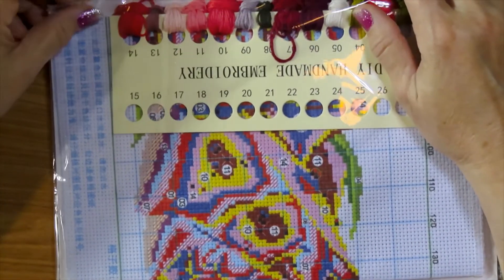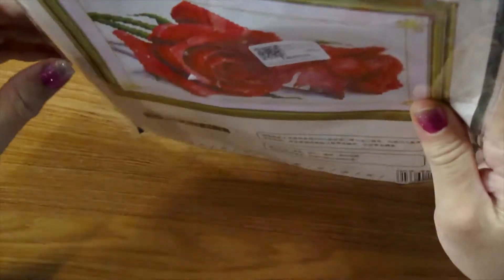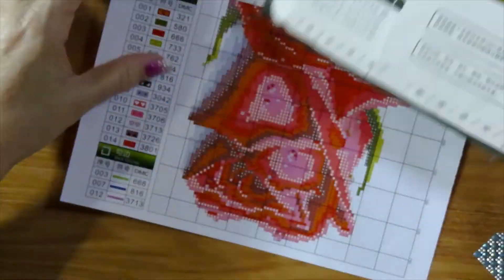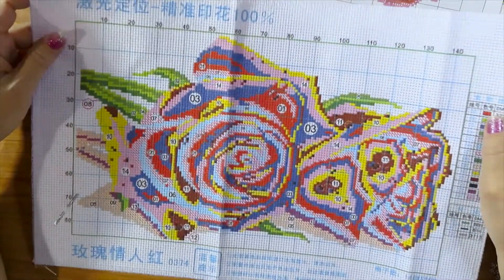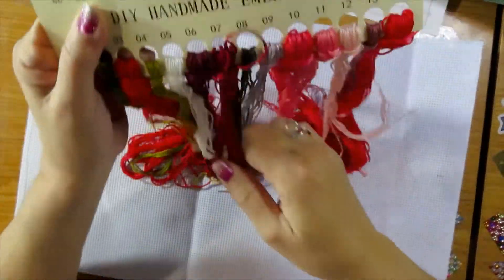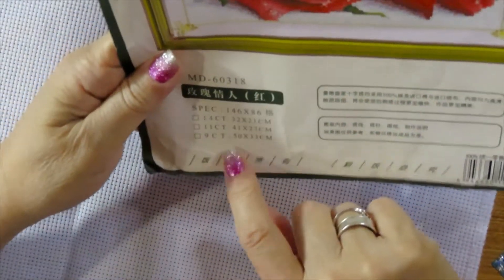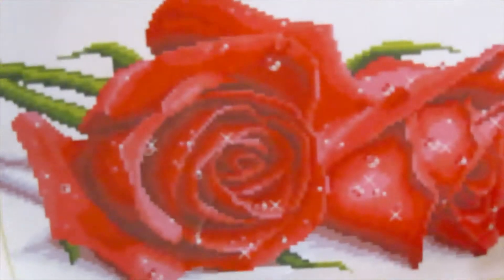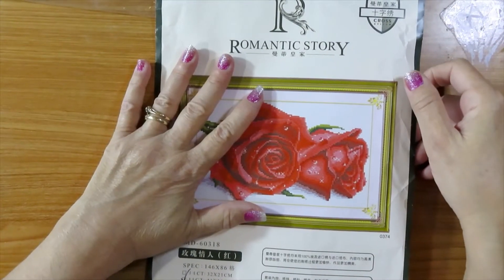A Romantic Story Cross Stitch - Beautiful Red Roses - Who I got this from? 😱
This is a beautiful cross stitch which I don't know who came from, or even remember if I bought and it was a backorder.